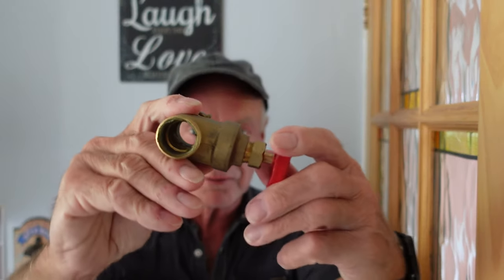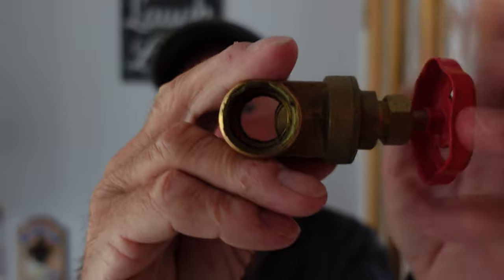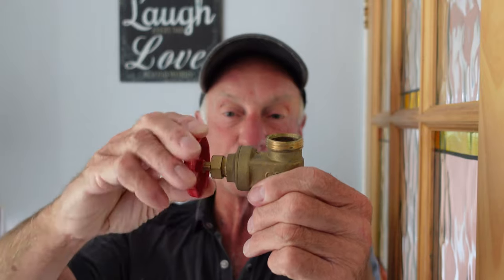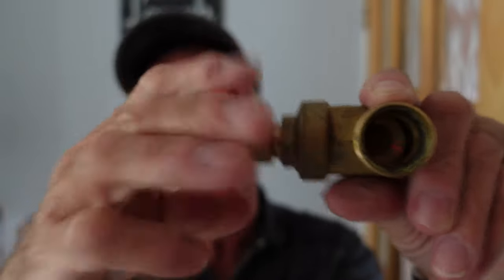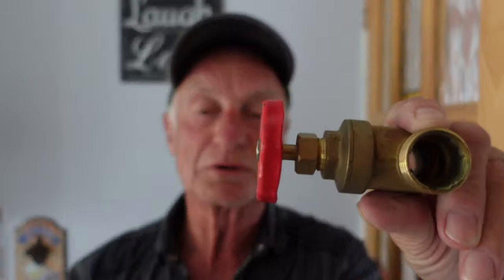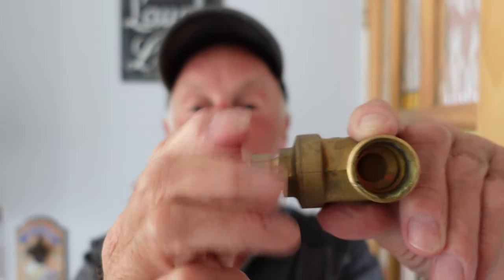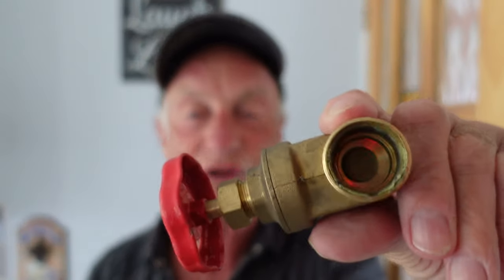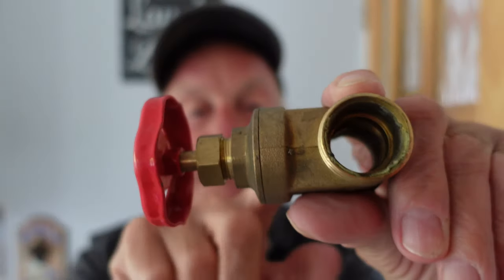Gate valves and how to try to get them to work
A short look at gate valves and things you can do to try and free them, if stiff or jammed, but more importantly, what valve to change them with.